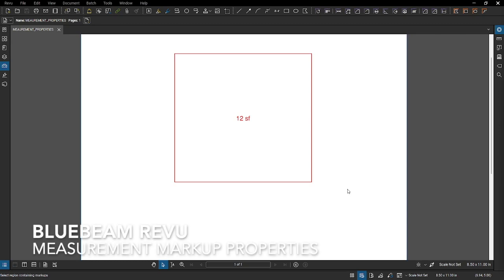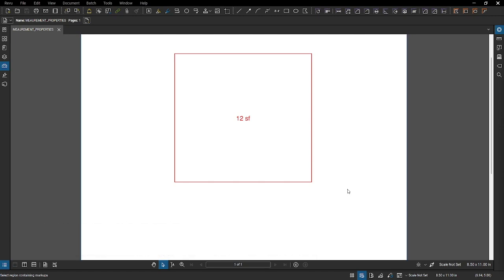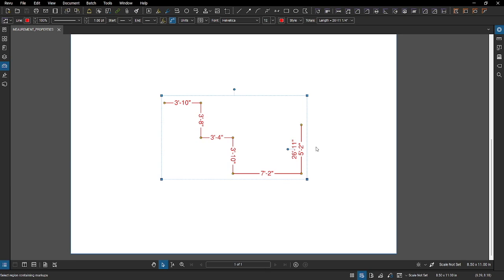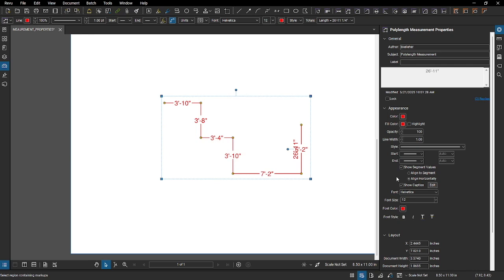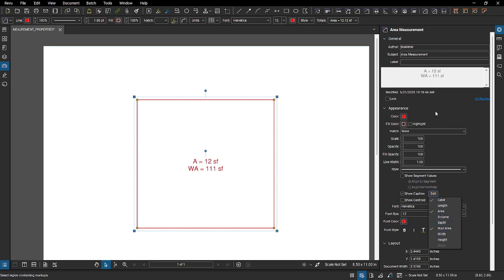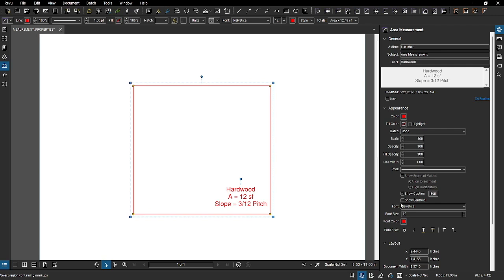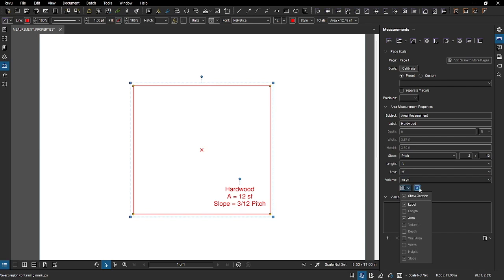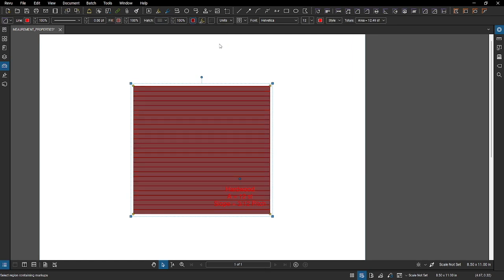Measuring Tools in Revu: Measurement Markup Properties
Edit your measurement markups to reflect different disciplines or materials and add specific data to them.